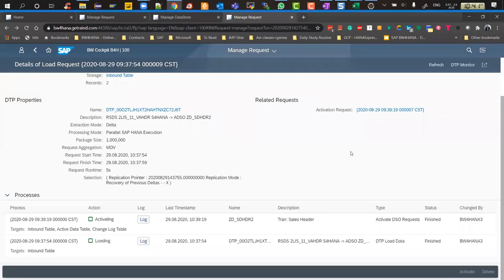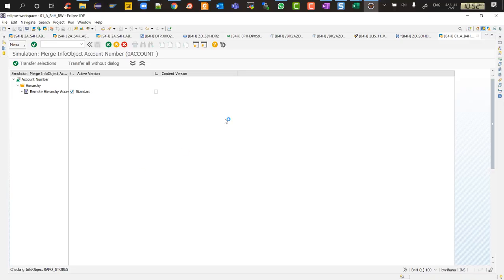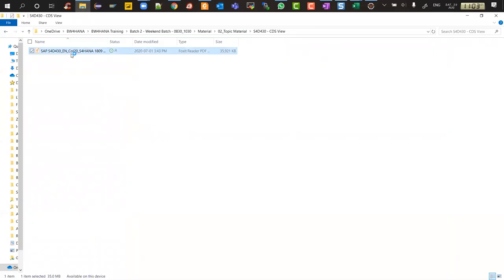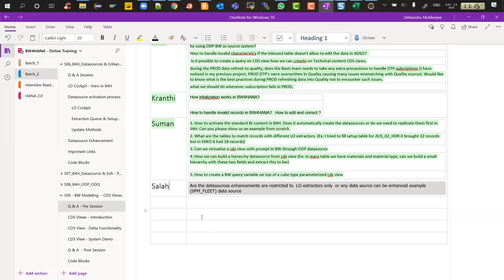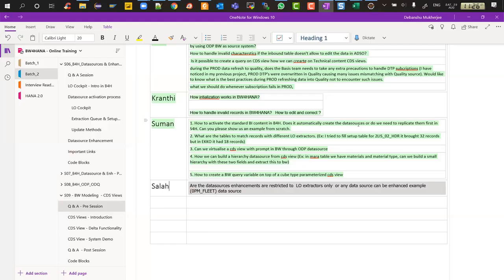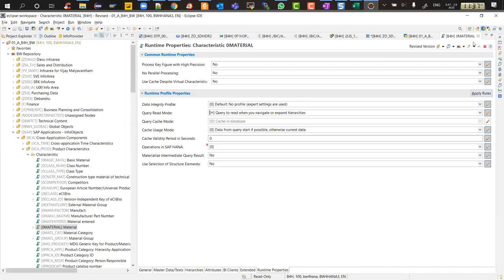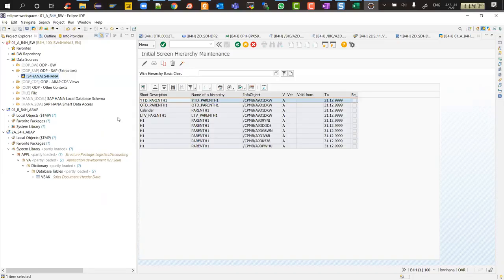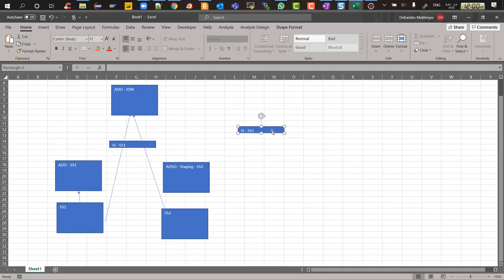S09 Post session Q u0026 A